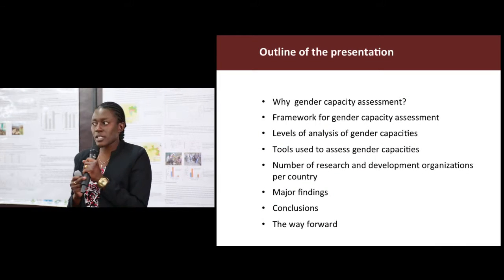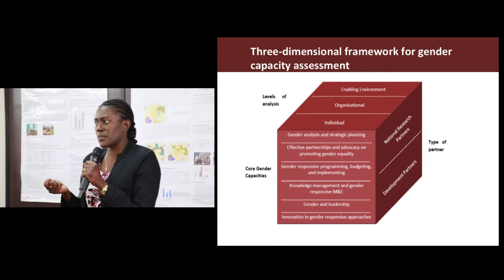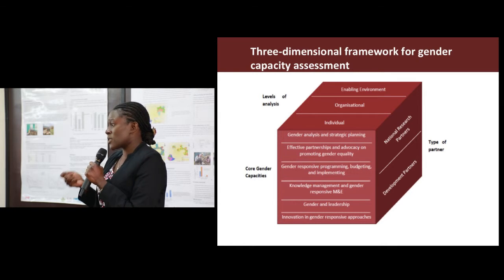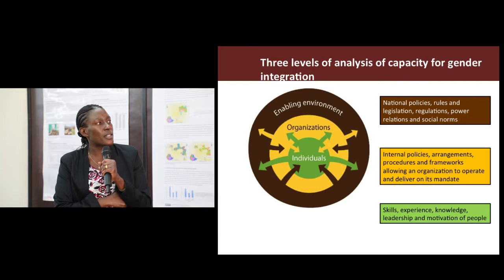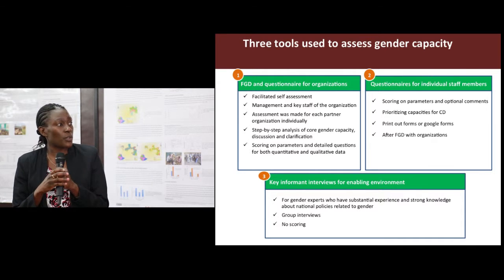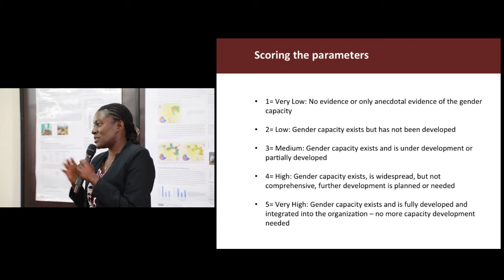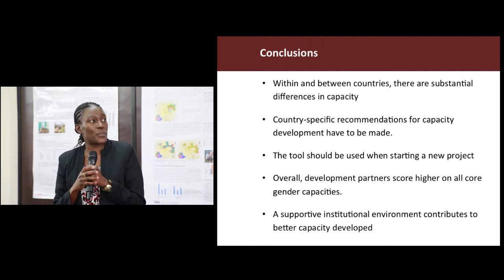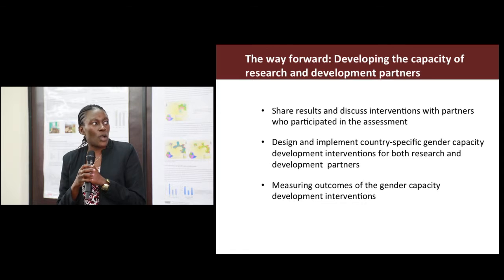Gender capacity assessment and development in four Livestock and Fish value chain countries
As part of an internal ‘capacity development’ week at the International Livestock Research Institute (ILRI) in December 2015, the institute presented different aspects of this work. In this video, Annet Mulema reports on gender capacity development experiences in the Livestock and Fish CGIAR research program.